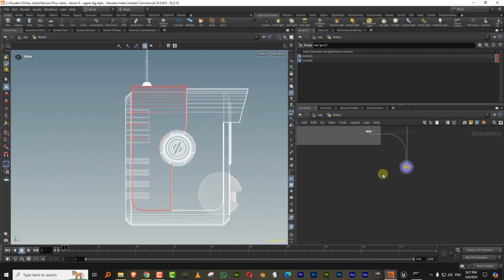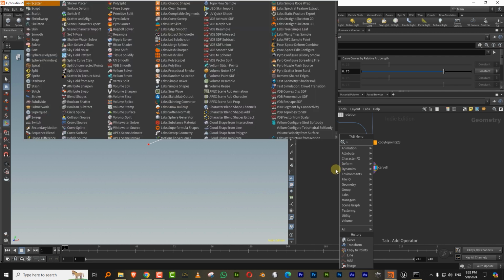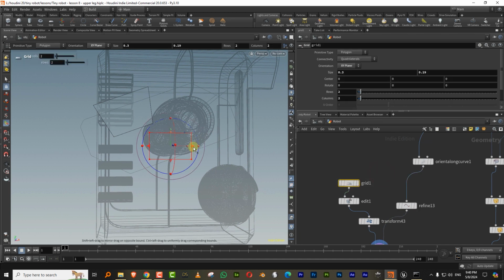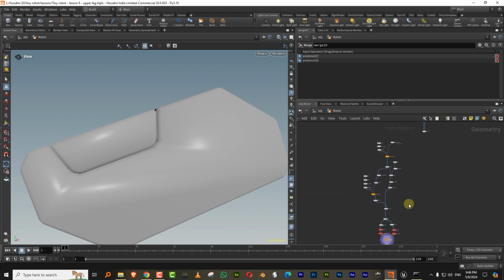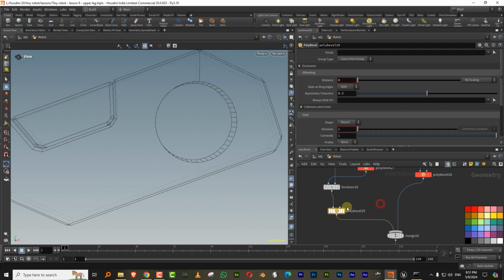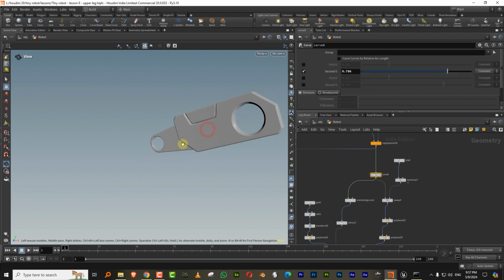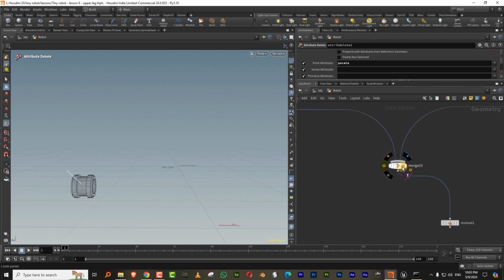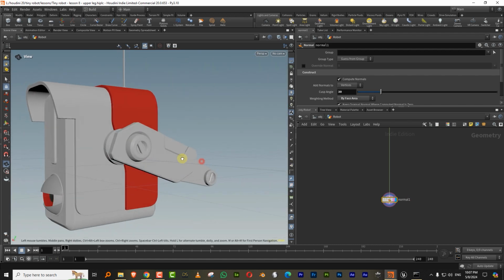tiny robot lesson 8 Upper legs